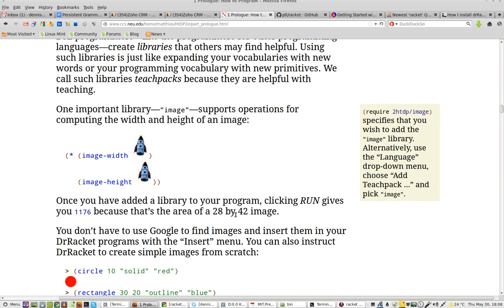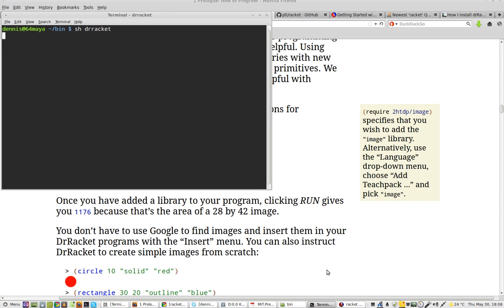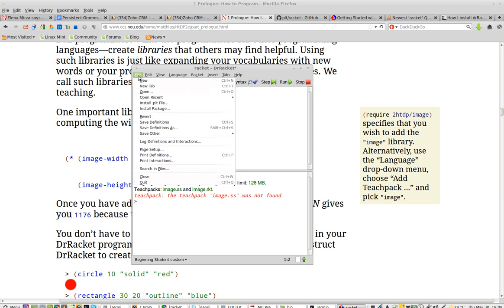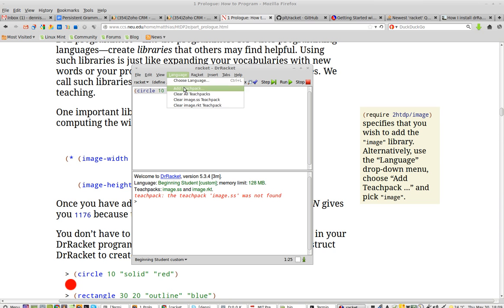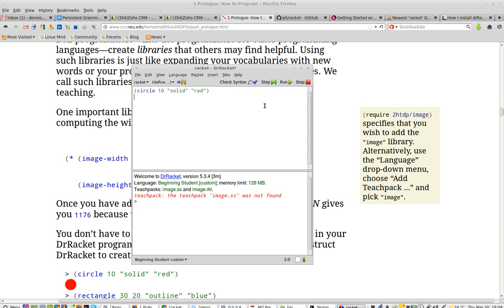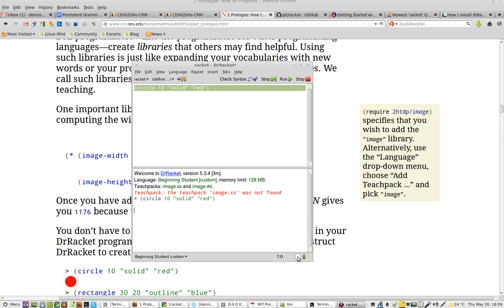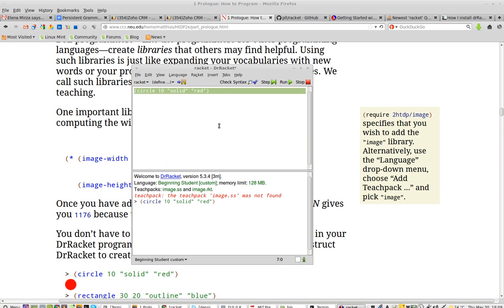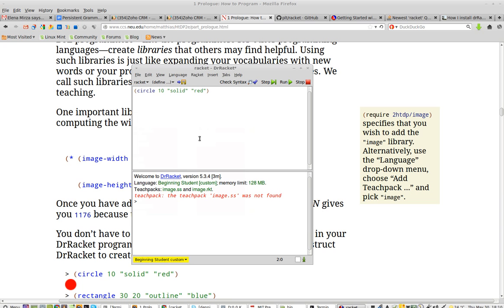How to Design Programs Second Edition running racket go to bin and sh it